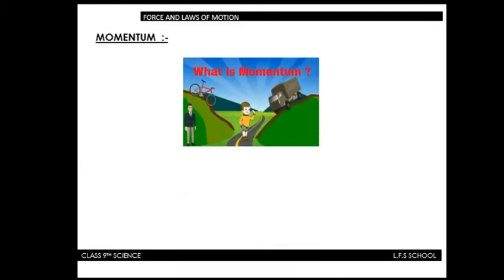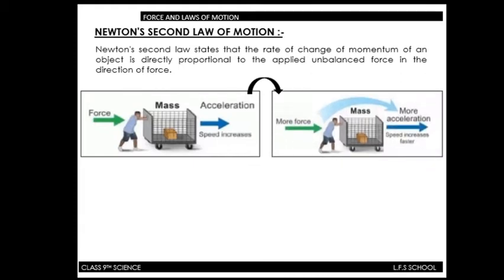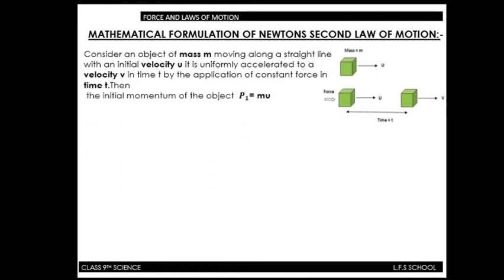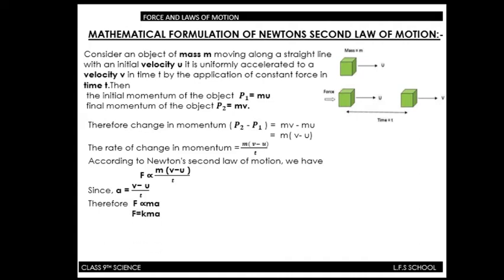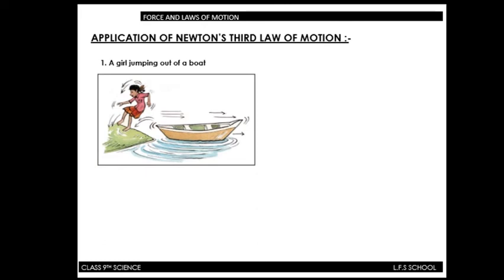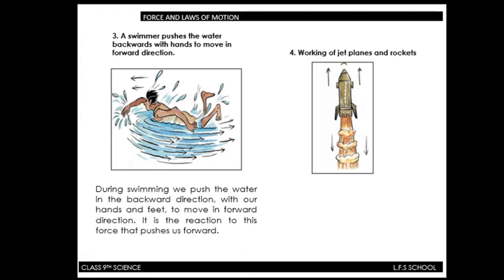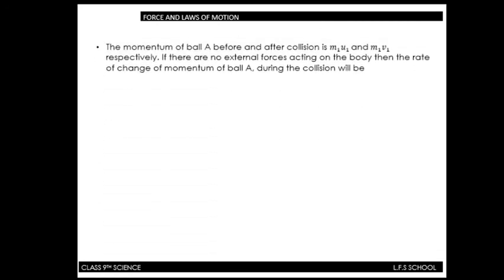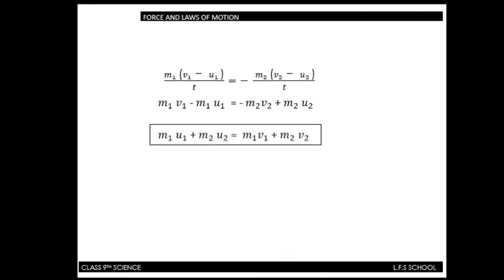Class 9 - Ch 9 - FORCE AND LAWS OF MOTON - PART 02